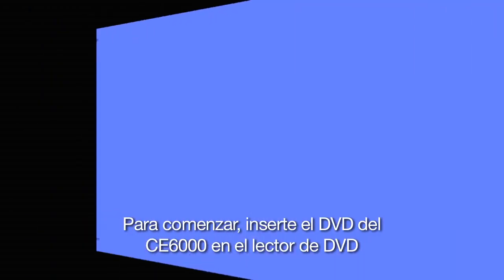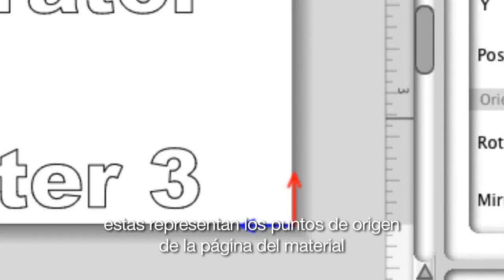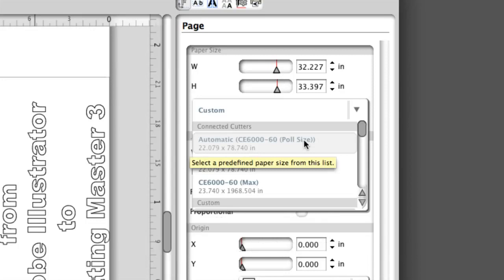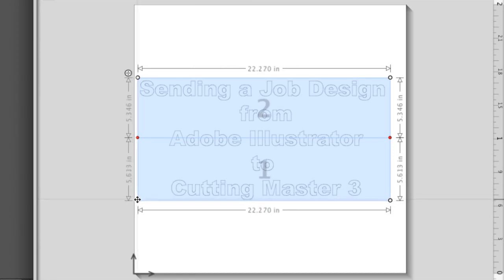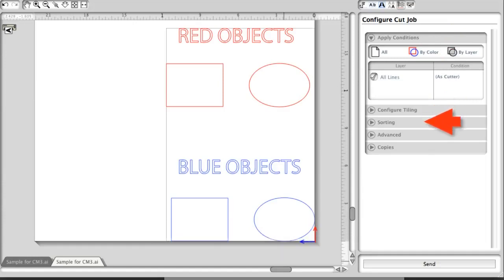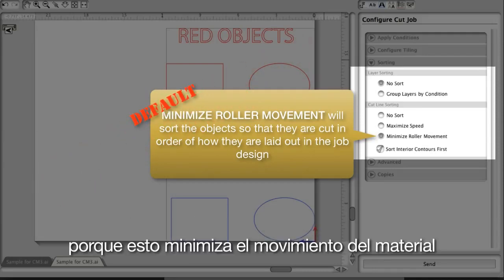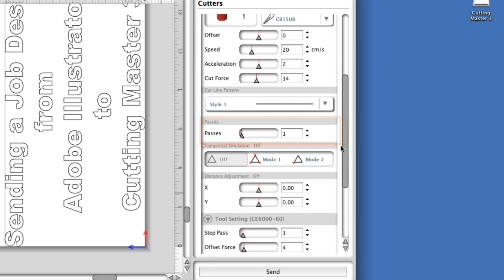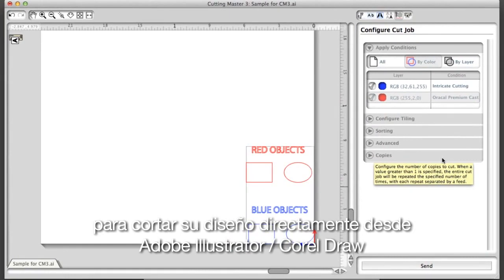CE6000 Cutting Master 3